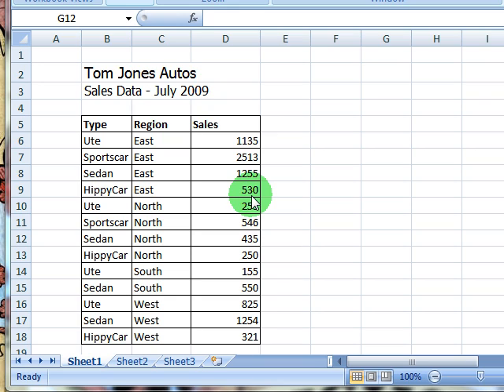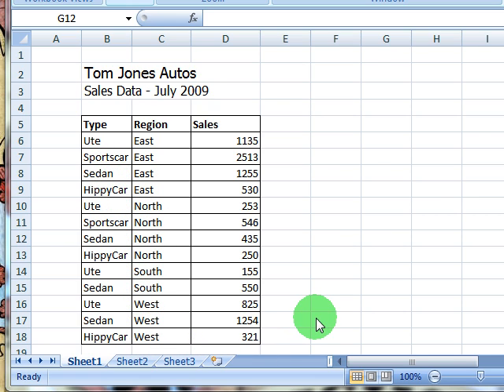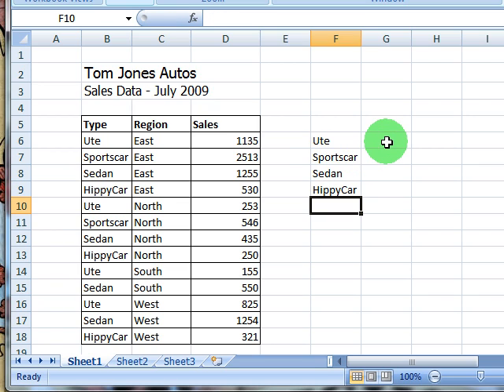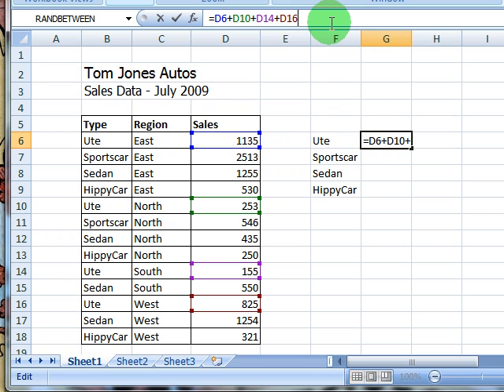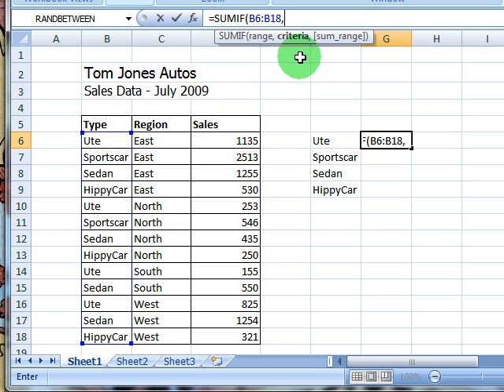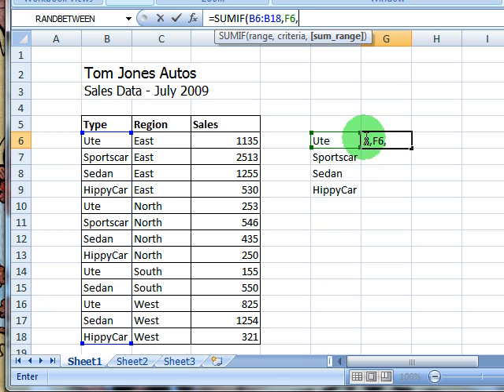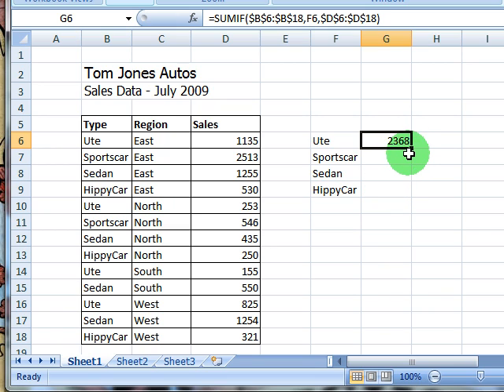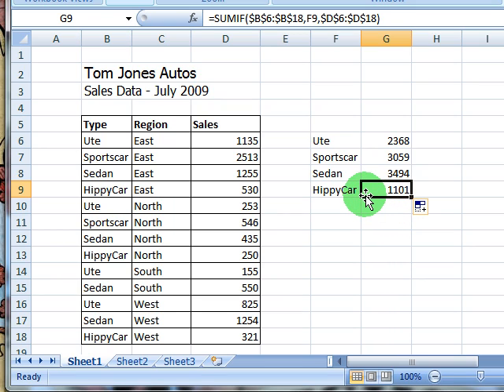Excel Tutorial - SUMIF function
Today I show you how to use SUMIF to analyse your data. Ever needed to add things together based on category? Have two columns but only want the total of column two where x = "something"? This is for you.

Works in Excel 2003 and Excel 2007